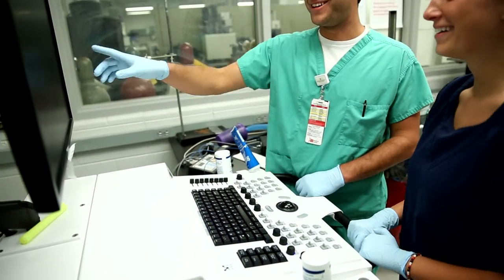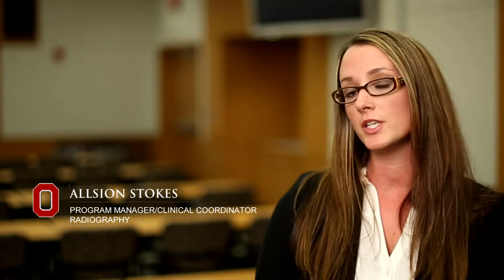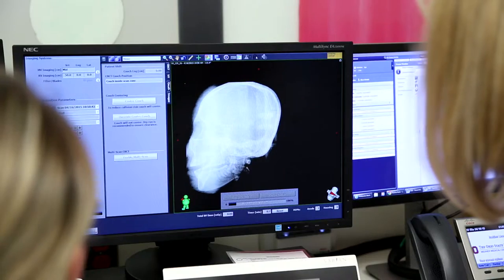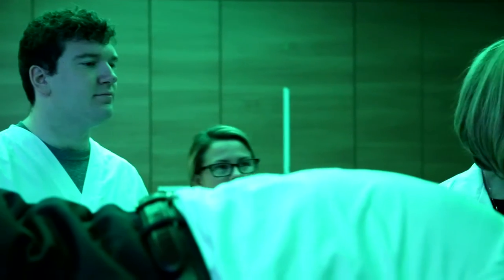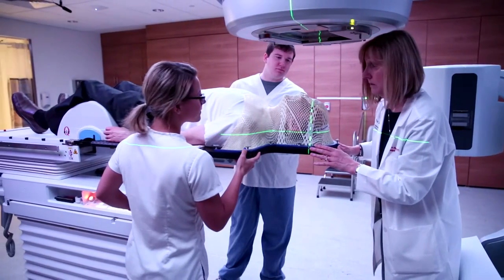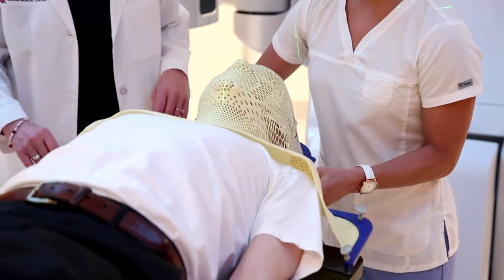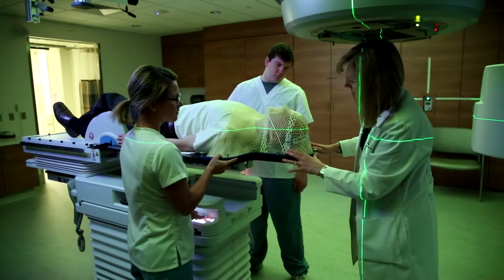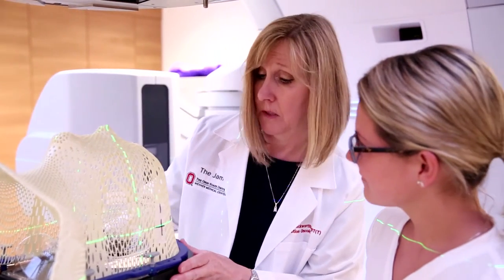The Ohio State University School of Health and Rehabilitation Sciences- Radiological Sciences